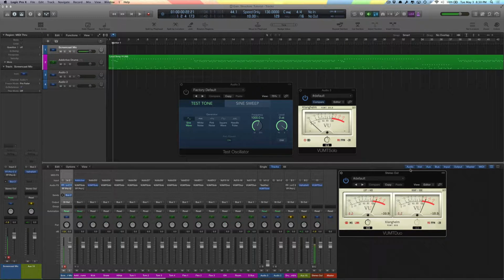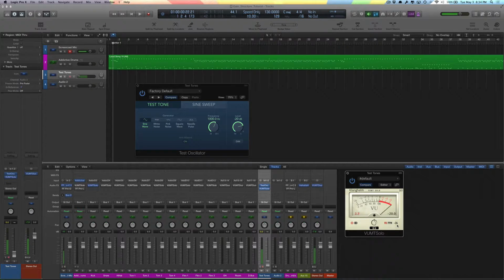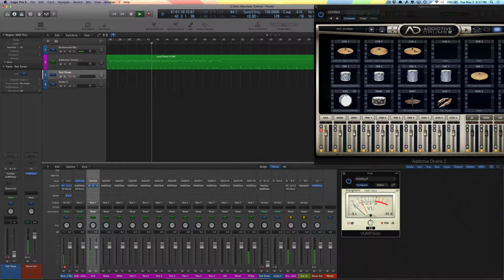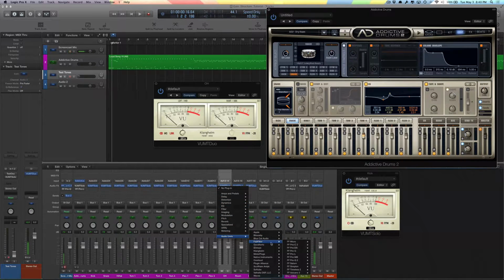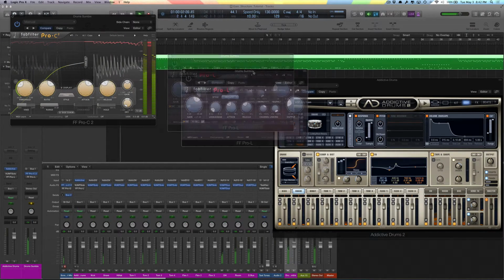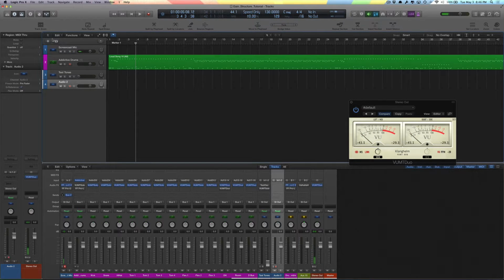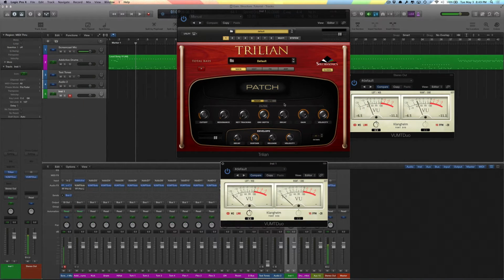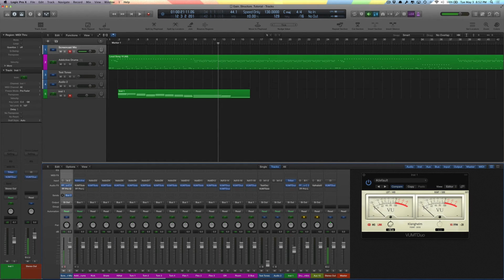Gain Staging with VU Meters - Logic Pro X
One of the most important things to do when tracking and mixing is to  get a proper gain stage on your individual tracks. In this screencast, I'll walk you through my workflow and show your just how I setup my sessions to make sure my mixes have plenty of headroom.

Looking for an easy way to get started with Gain Staging Logic Pro X? Look no further! In this video, I'll show you how to get started with Gain Staging Logic Pro X in just minutes, and get the most from your audio recordings!

Gain Staging Logic Pro X is a powerful audio processing tool that can help you make your audio recordings sound better than ever. In this video, I'll show you how to use Gain Staging Logic Pro X to improve your audio recordings, without any advanced knowledge or technical experience. Now you can have the perfect sound for your videos and projects!
Gain Staging Logic Pro X

Love,
Eric David Smith